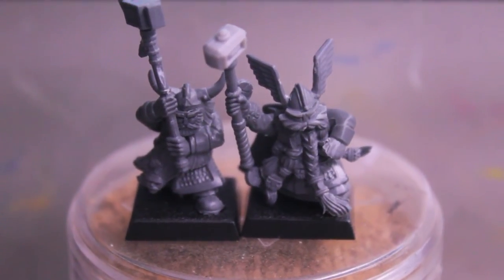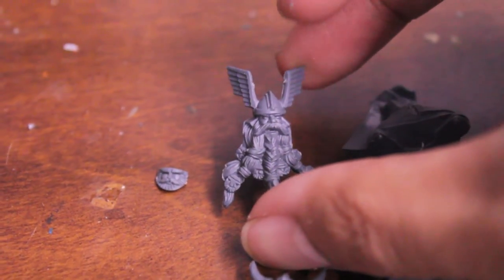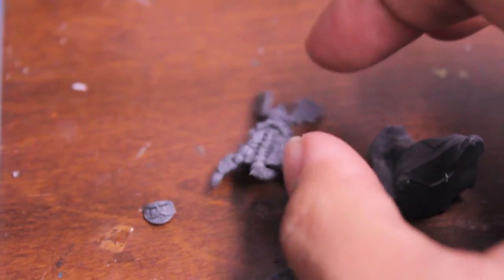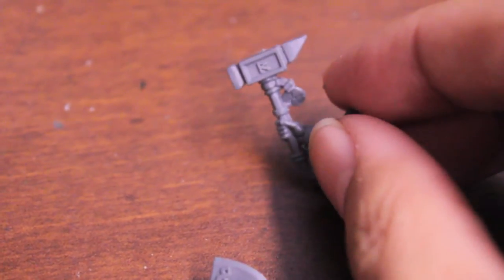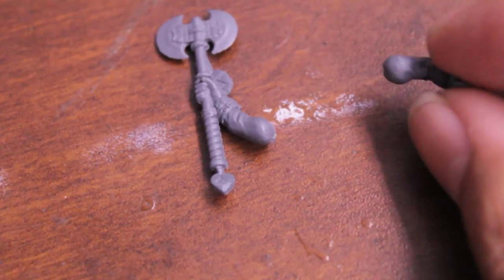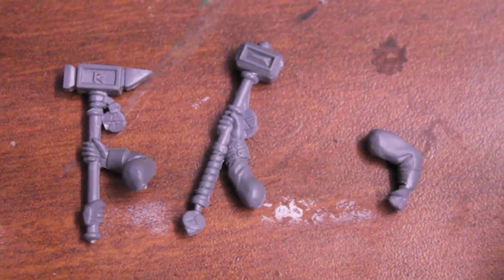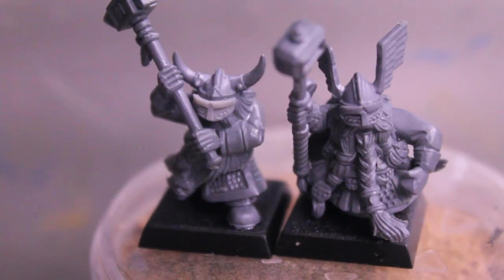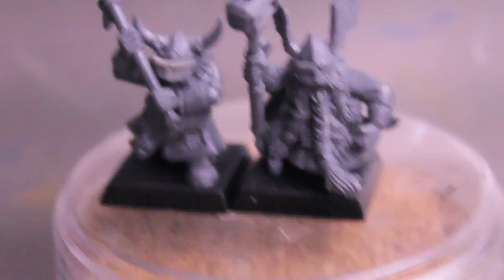How to Convert Dwarf Hammerers - Dwarfs - Warhammer Fantasy Battle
In this tutorial, I show you a quick, cheap, and creative alternative to using the metal Dwarf Hammerers.  Price comparison = if you were to buy a unit of 15 Dwarf Hammerers, you would spend around $75 USD.  Using this method, you'll get 16 Dwarf Hammerers for half the price.

You can send the other half to me =D